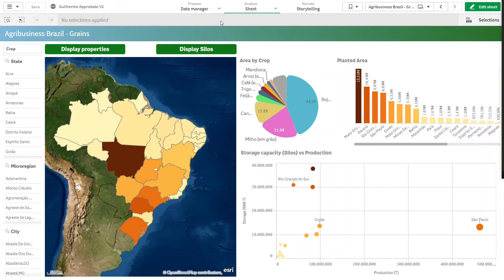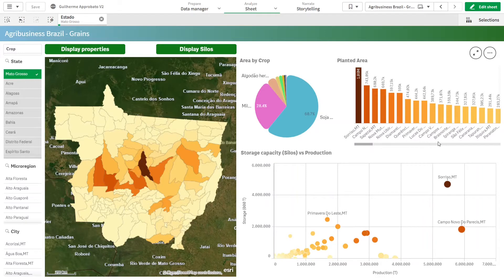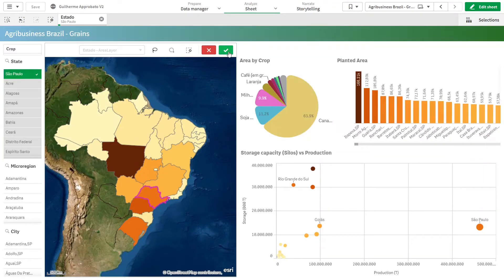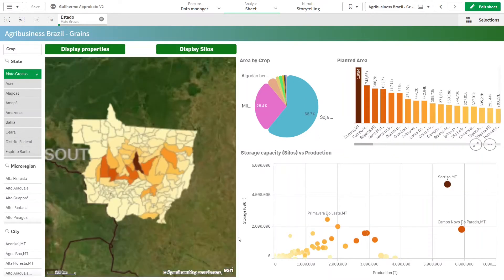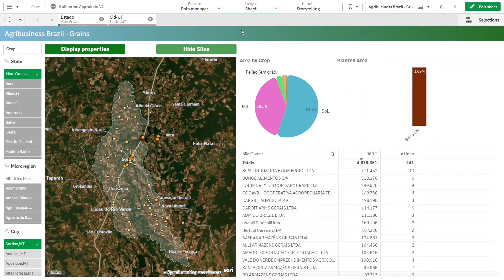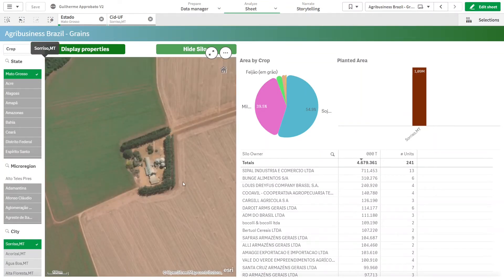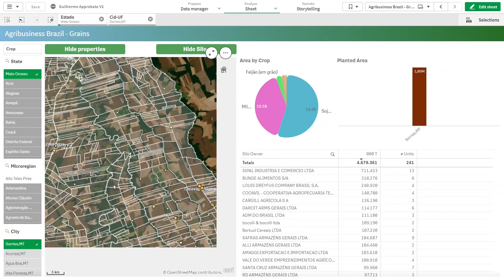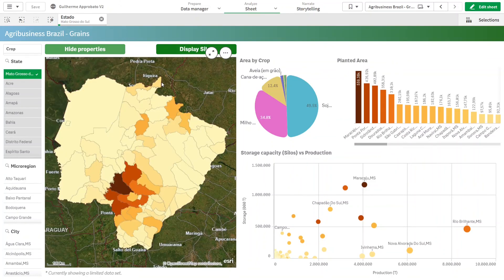Layers in Qlik Maps and Drill-down - Sample Dashboard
Qlik is a very powerful tool to visualize data and I really like the map options available.
In this example I use different layers to display points and shapes (you can convert shp files to kml using QGIS - there is a video here in the channel showing how to do that).

Used in the video: Drill-down, GetSelectedCount() function and Variables